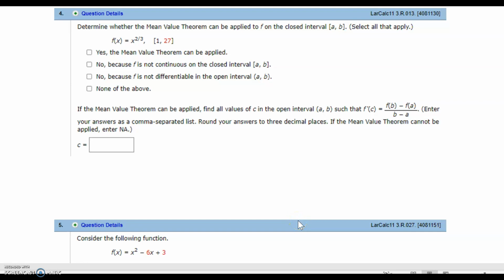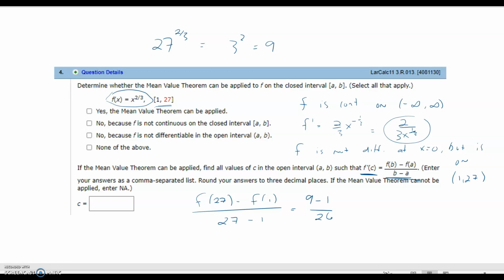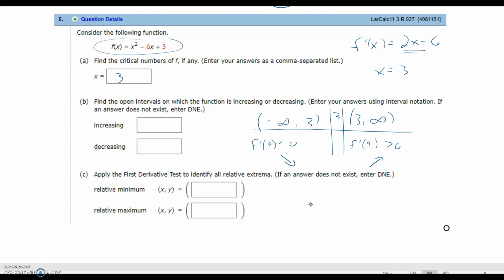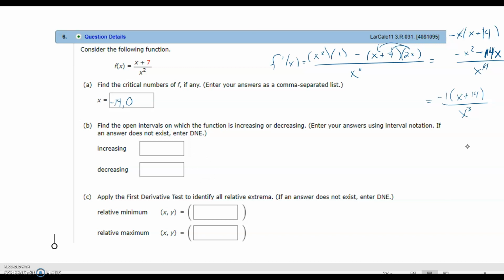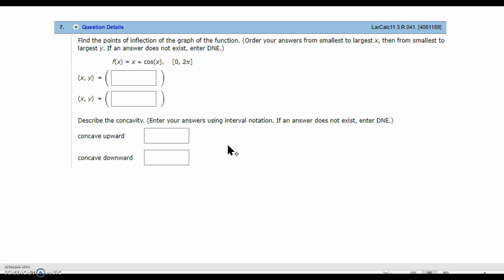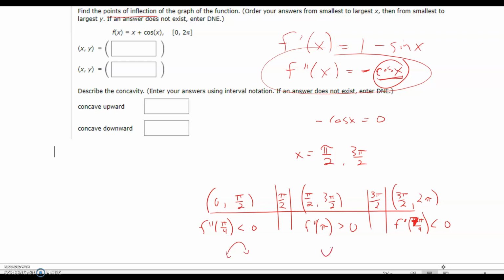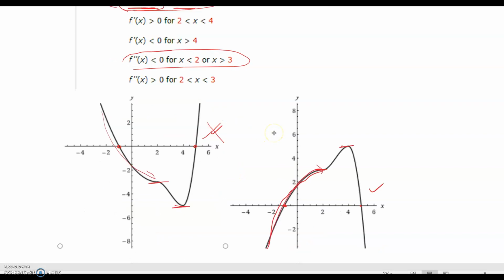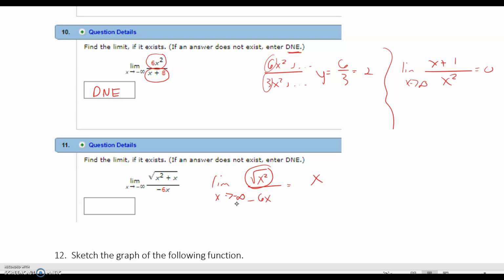First derivative, second derivative, limits at infinity